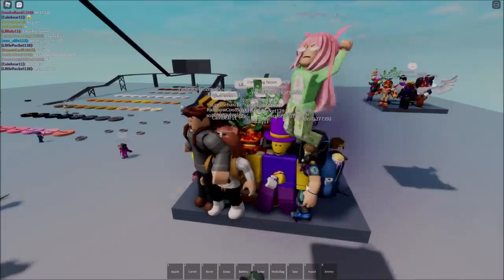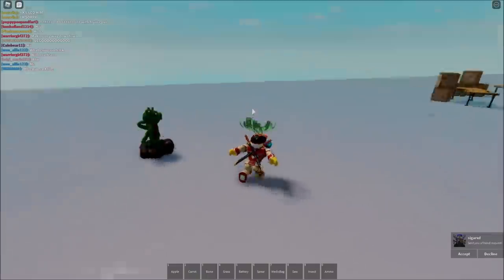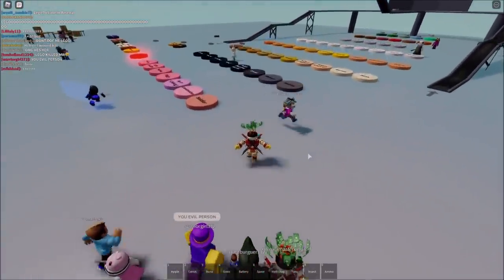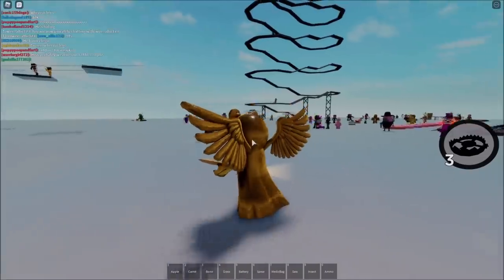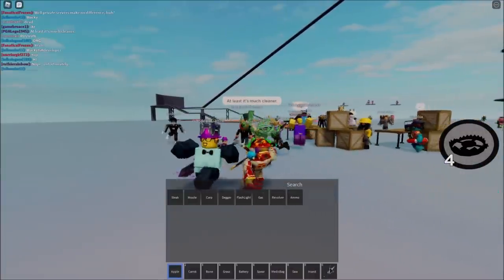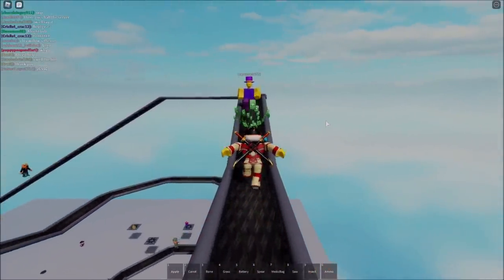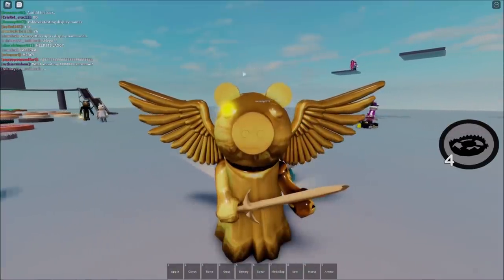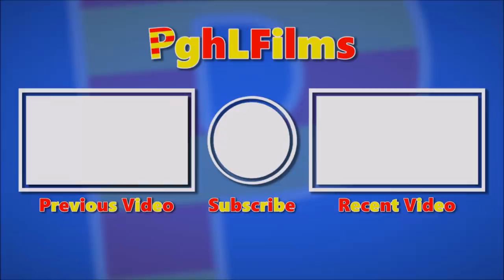ROBLOX PIGGY, but a conveyer belt leads to your oof.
What's up guys, PghLFilms with another video here and TODAY!!! We are playing The Piggy Battle! Here's a reminder, there is a scene that has nothing to do with this video plot. I mean, now that I think of it, I feel like you're already seen it and didn't have enough time reading this description. Enjoy the video. :)